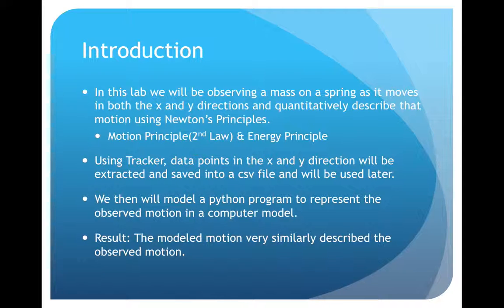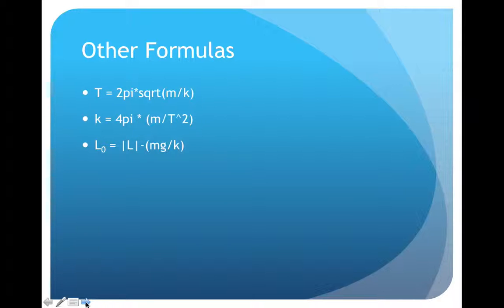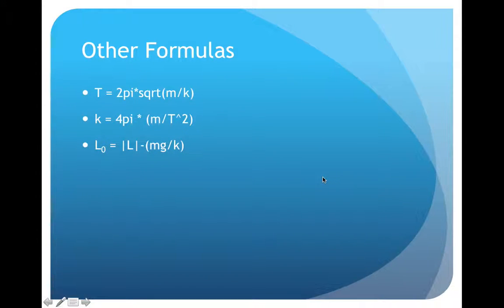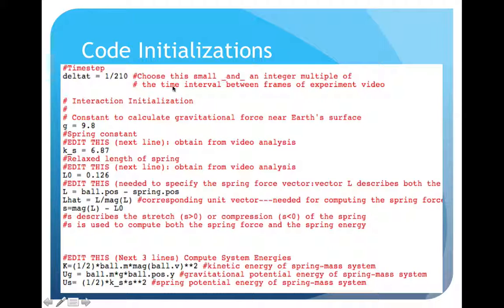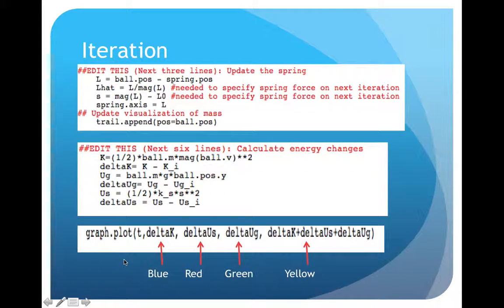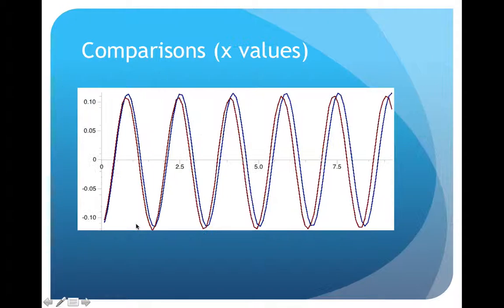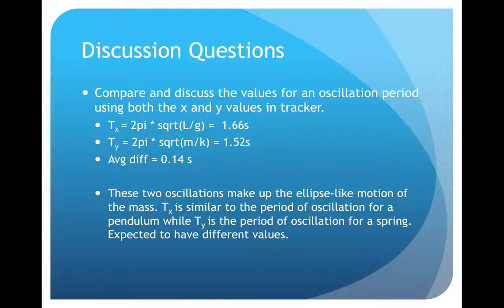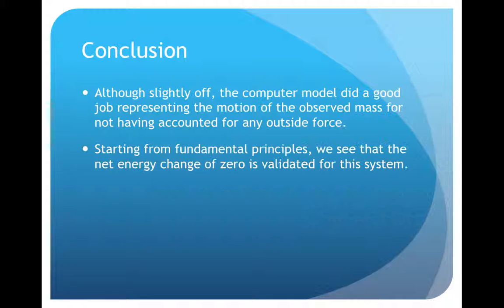Lab 4: Oscillations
Oscillations of a mass on a spring are examined.